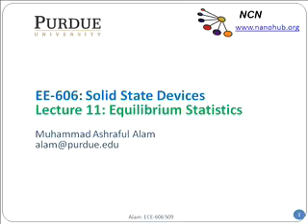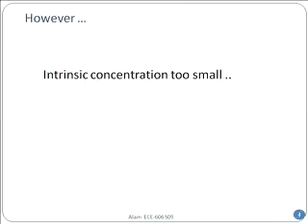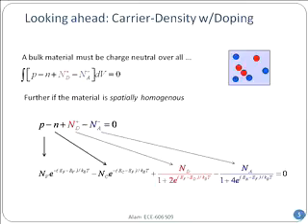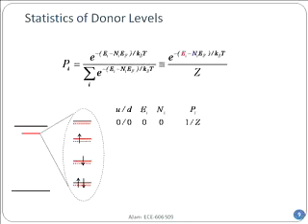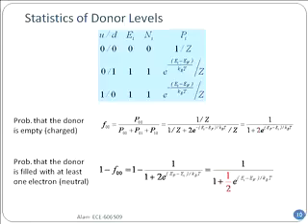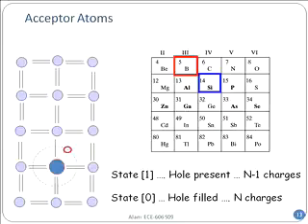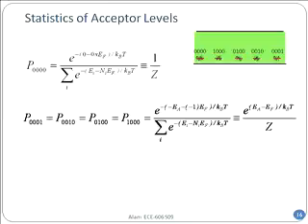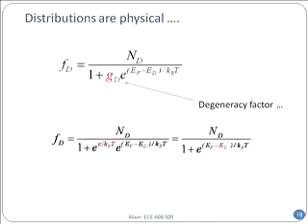2009 02 06 ECE606 L11